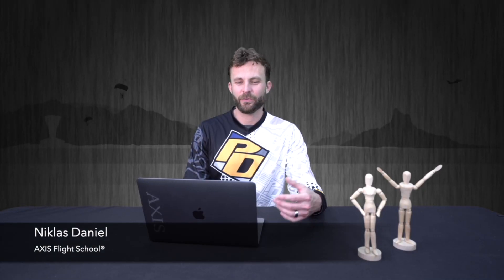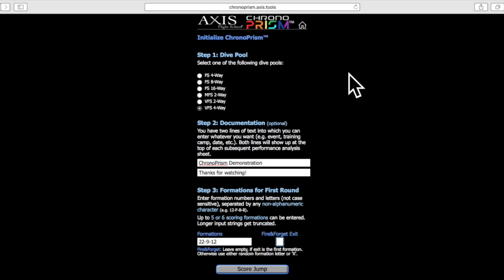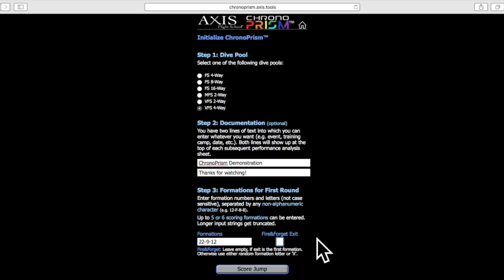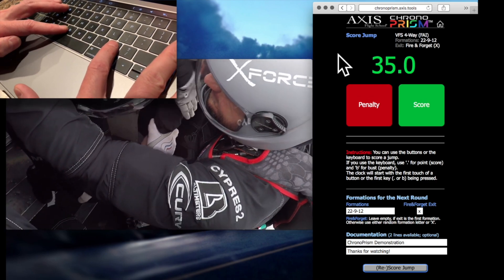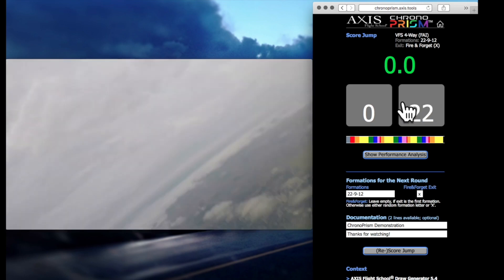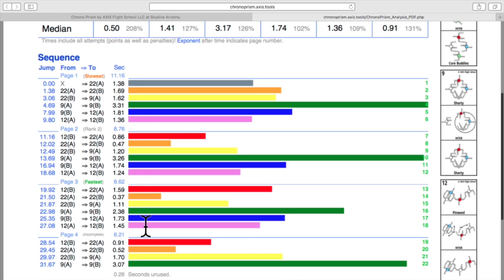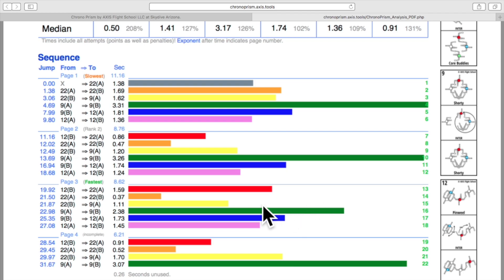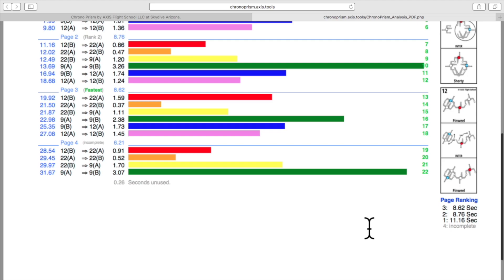ChronoPrism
Nik provides an in-depth look at the AXIS ChronoPrism team performance evaluation tool.